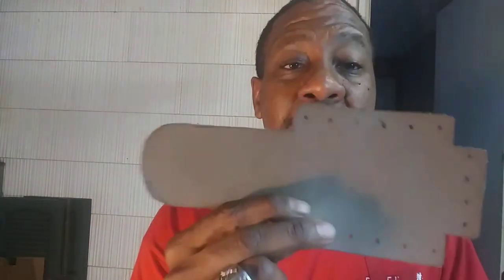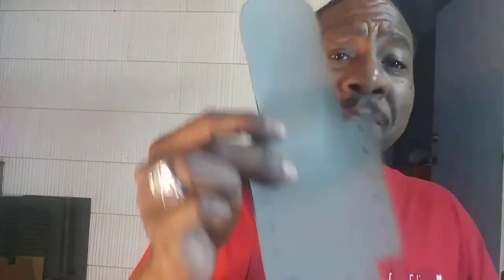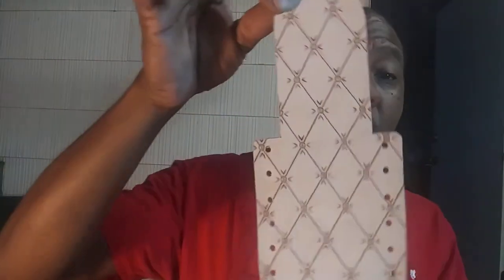Leather Cigarette Pattern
PDF Pattern pack for a leather cigarette case. This pack will have the templates for a 100 pk & regular cig packs for only $5.
for invoice. Once invoice goes thru I'll send the pdf file to your email to download.